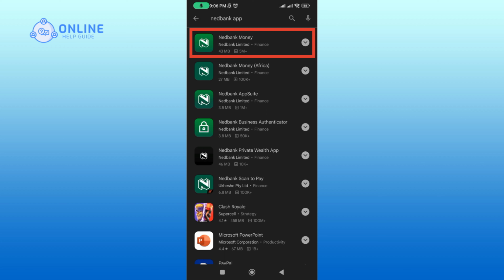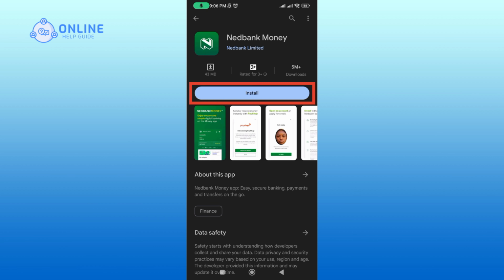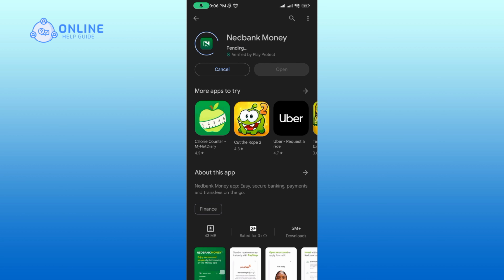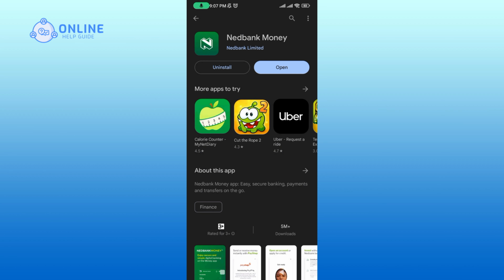Nedbank Money App: How to Download & Install Nedbank Money App on Android?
Manage your finances with ease using the Nedbank Money app. Learn how to download and install the app on your Android device for secure and efficient banking.

Chapters
00:00:00 Intro
00:00:18 Download & Install Nedbank Money App on Android
00:01:01 Outro